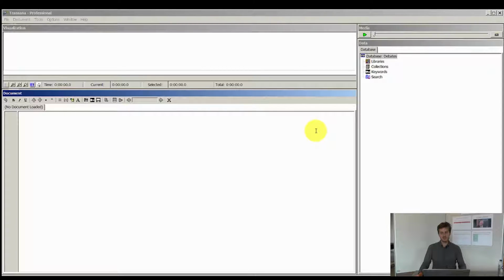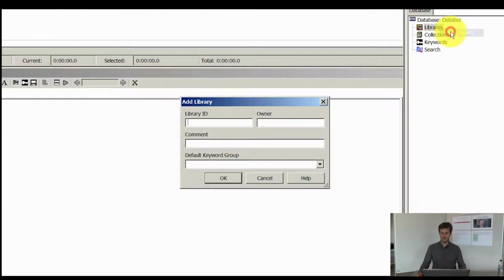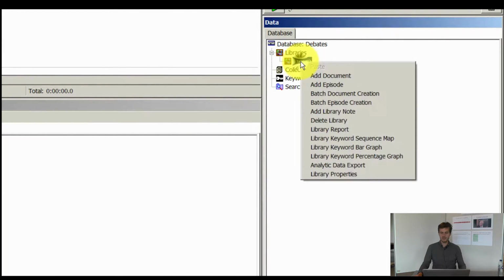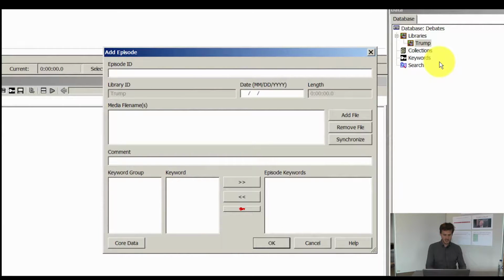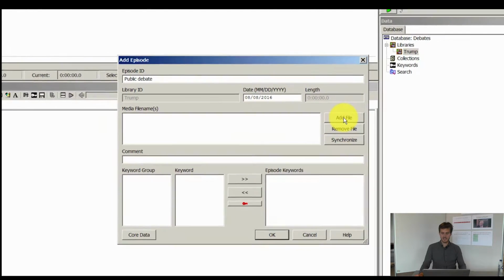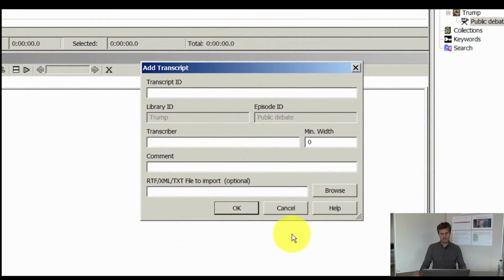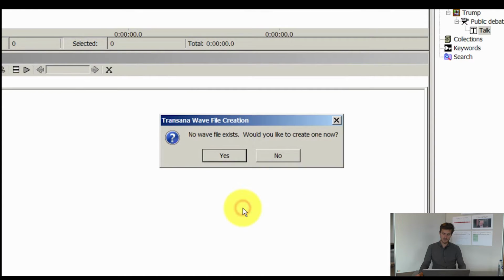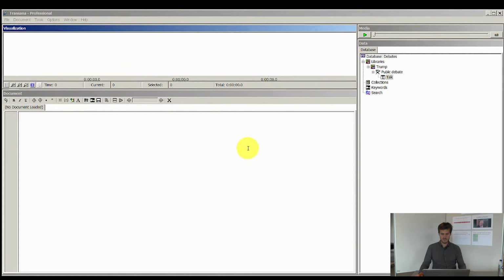Transana Tutorial 1/4 - Creating a new project and importing video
In this video you will learn how to create a new project in Transana and how to load a media file into your project.